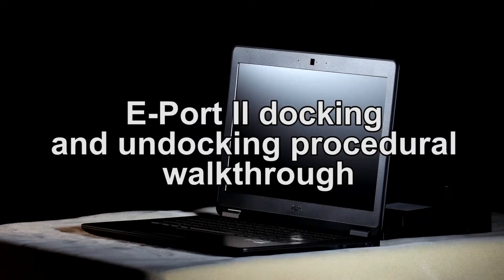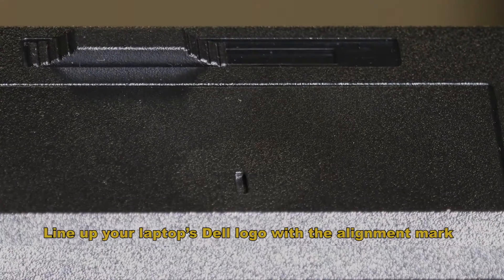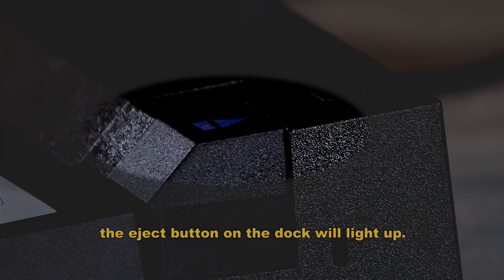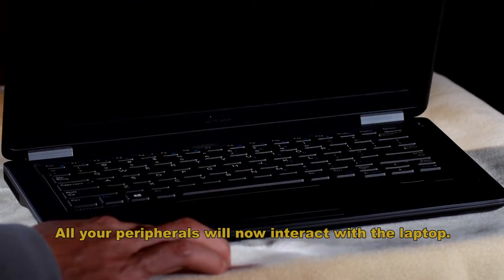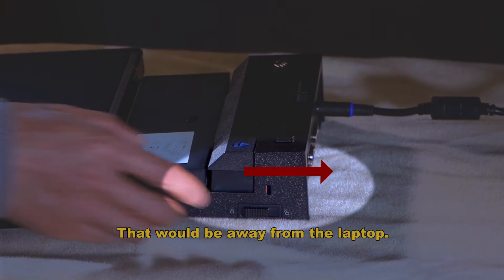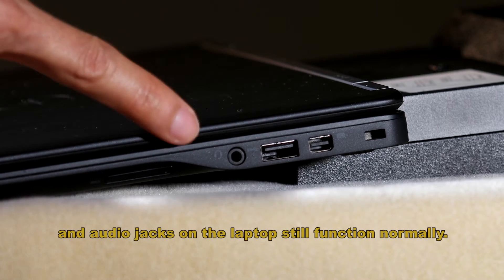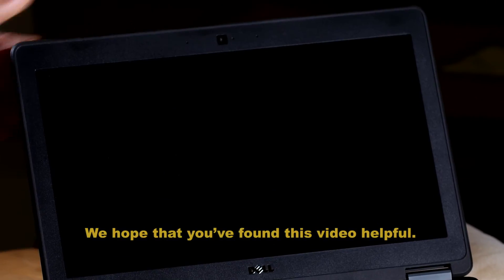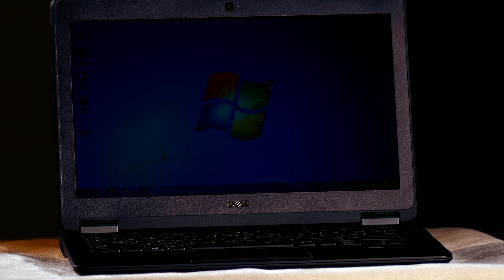Docking and Undocking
Dell Laptop 7250 User Instructions: Docking and Undocking